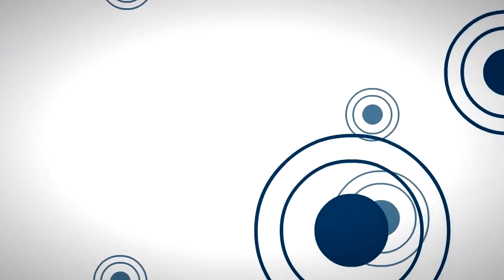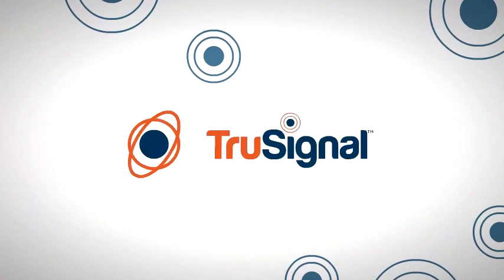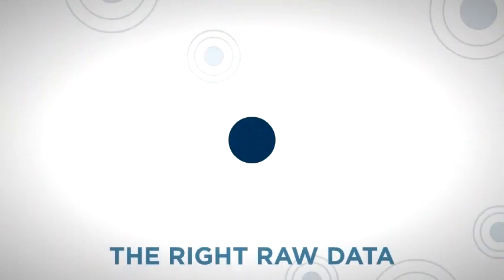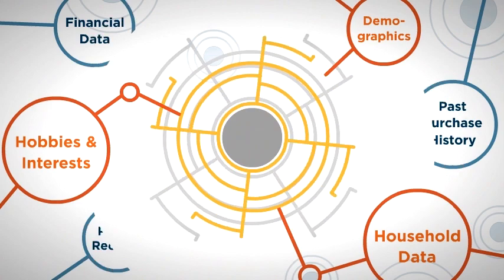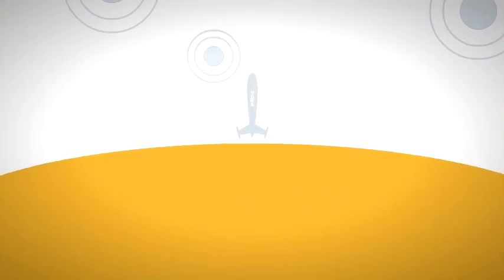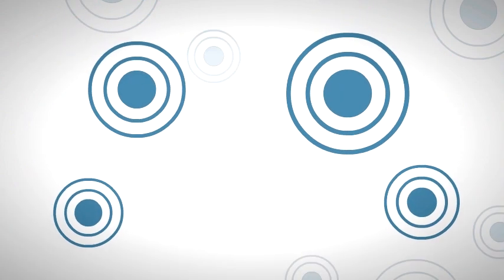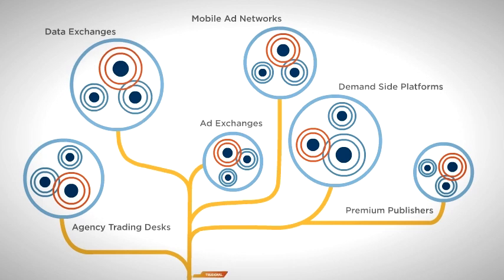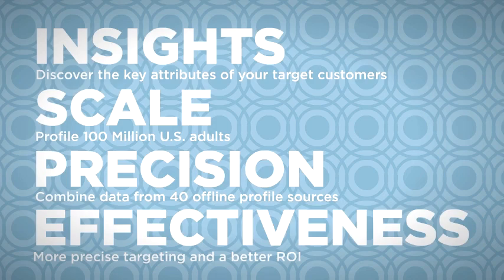TruSignal's Audience Targeting Solution for Digital Marketers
In just over 90 seconds learn how TruSignal can build you a custom audience for your prospecting and branding campaigns. We take what you know about your customers or prospects, combine it with our own offline, profile data, and apply predictive analytics to find the attributes in the data that give us the most predictive signals to precisely define your target audience.